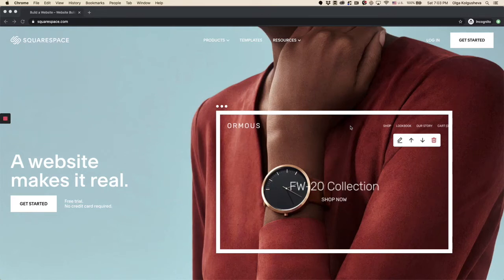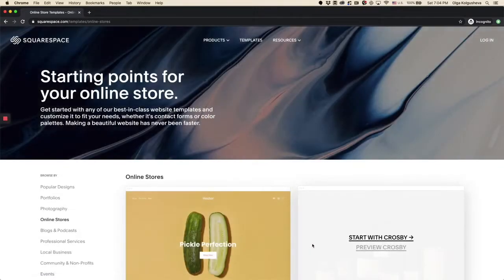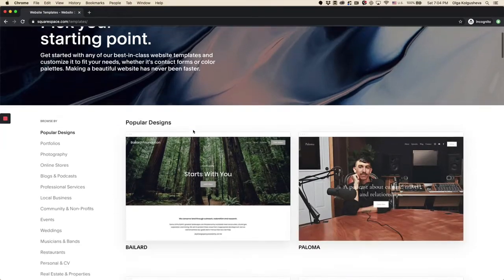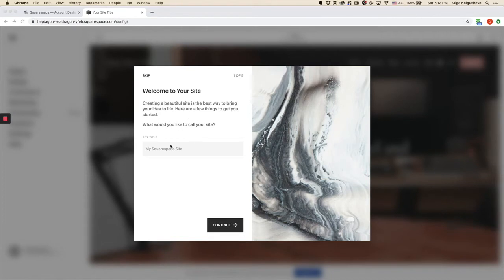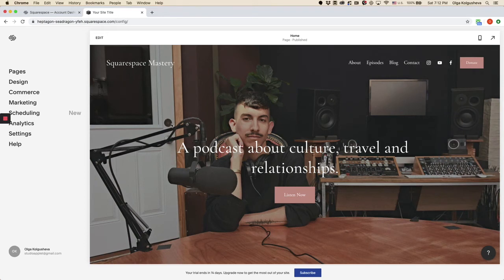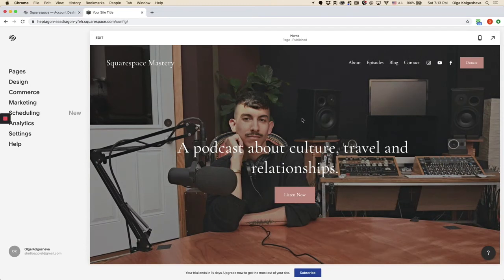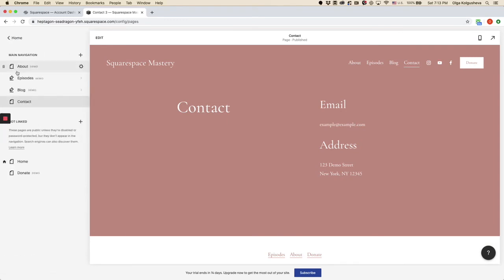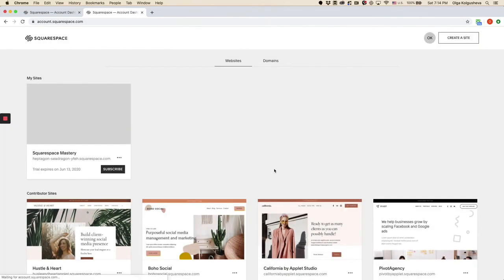How to Create Account on Squarespace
Create a Squarespace account with me and start you first trial website. Look around and get the gist of the platform.